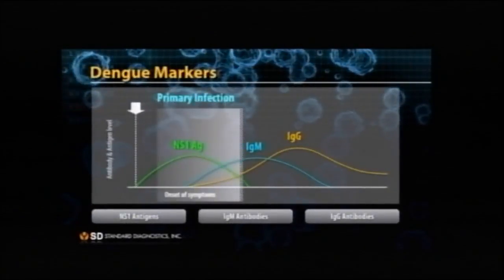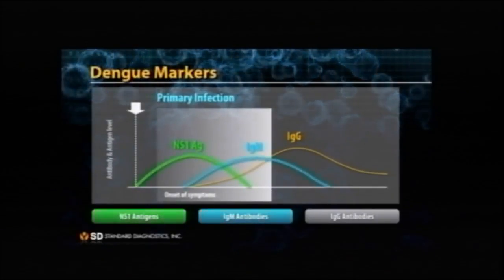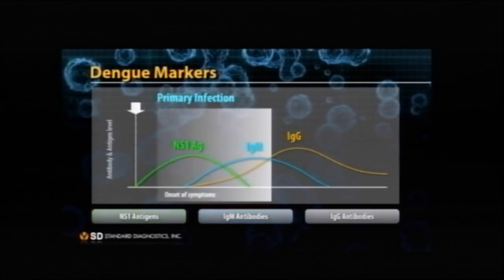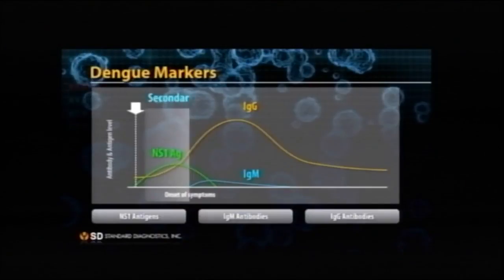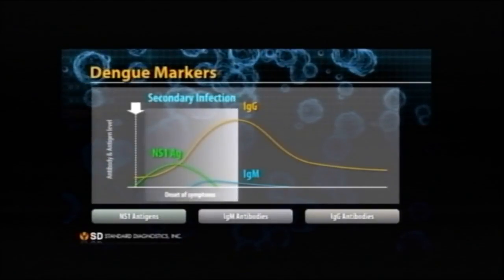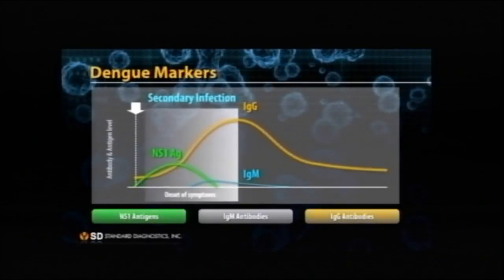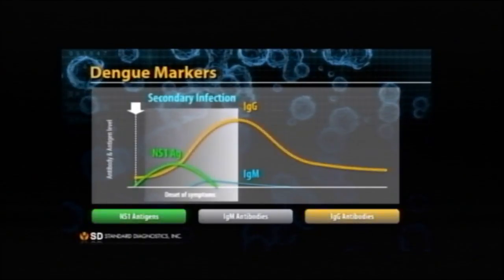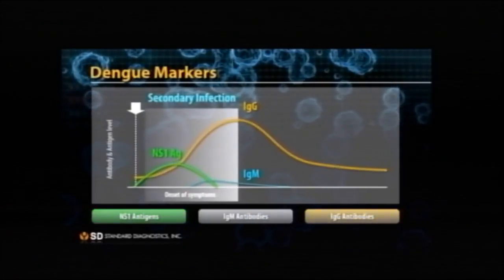College of Paediatricians Live Stream